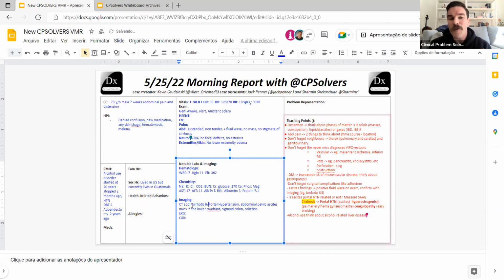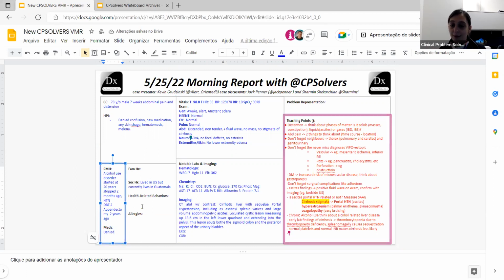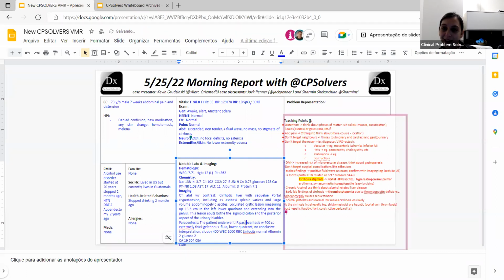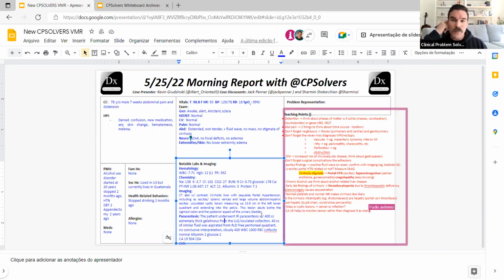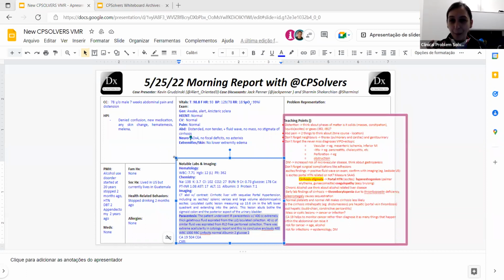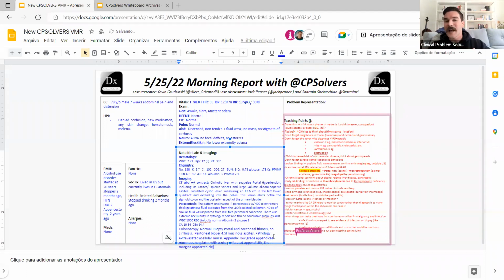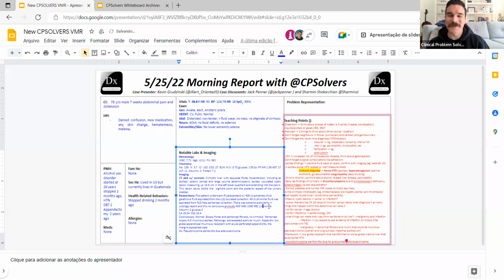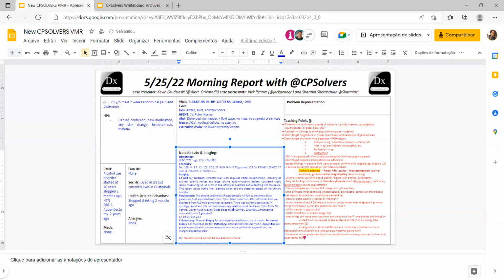May 25, 2022 "30-minute" VMR - abdominal pain and distention